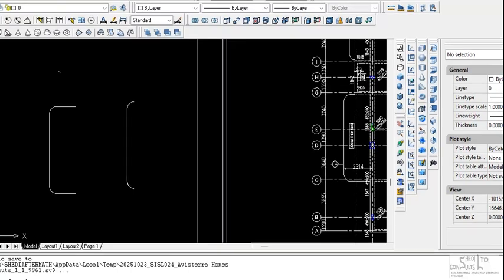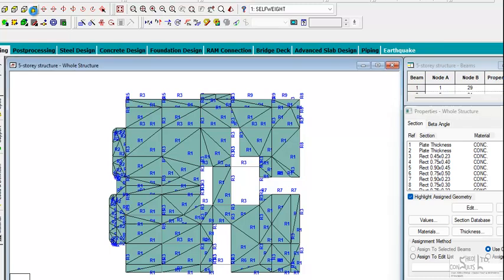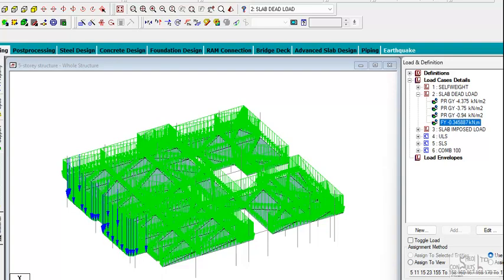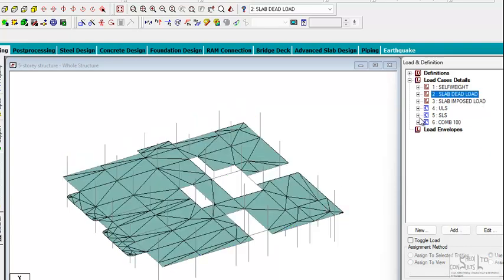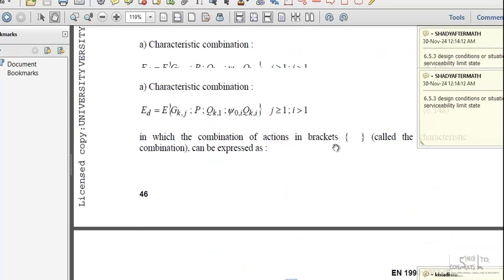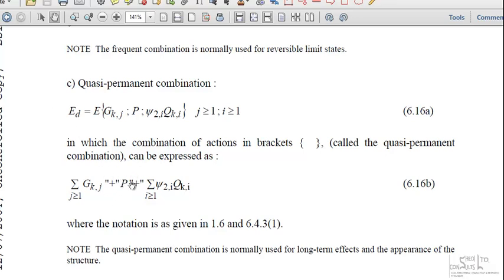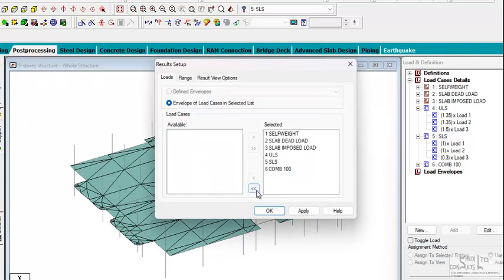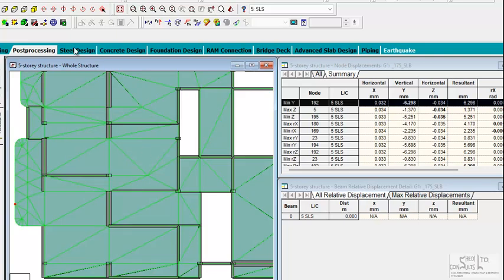STAAD Evaluation of Deflection on long span cantilever to EN 1992-1